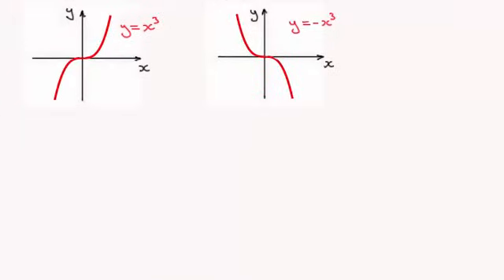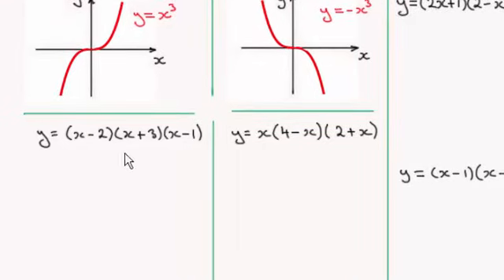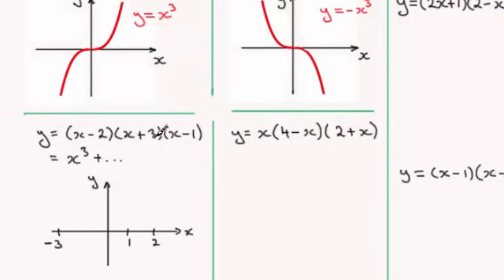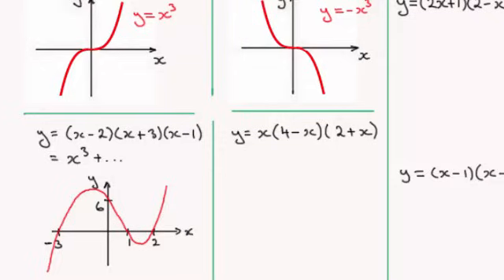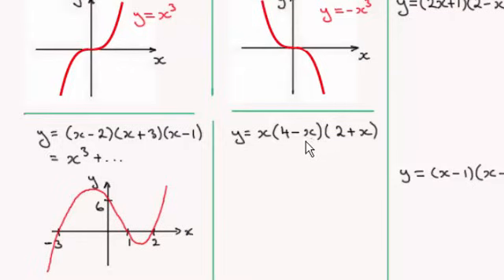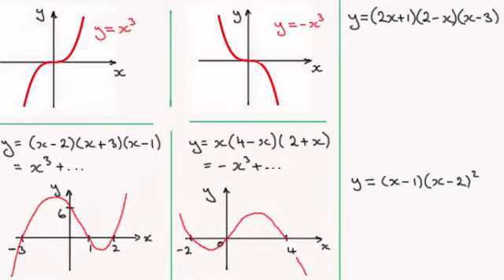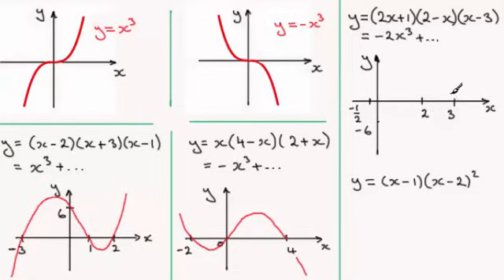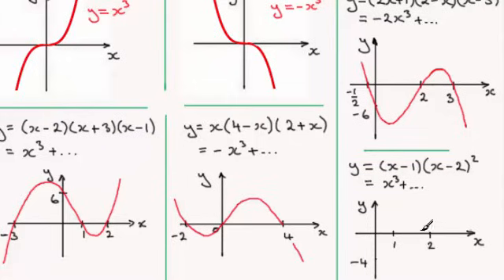How to Sketch Cubic Graphs : ExamSolutions Maths Revision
Here we learn how to sketch graphs of cubic functions which are composed of linear factors and repeated factors.

for the index, playlists and more maths videos on cubic graphs and other maths topics.